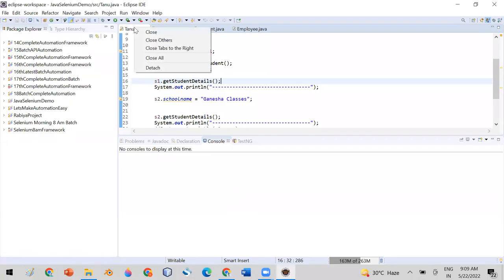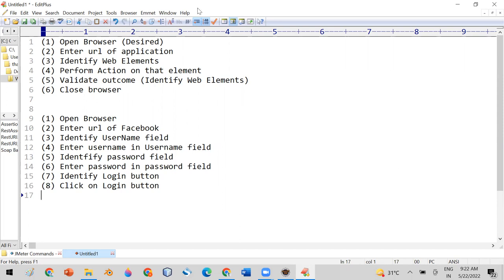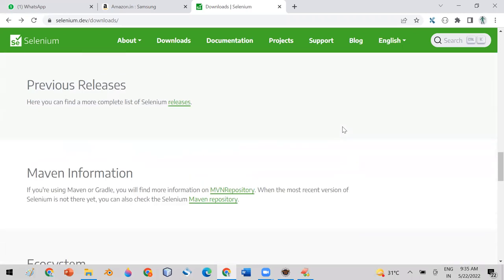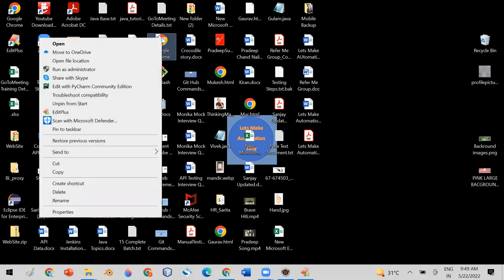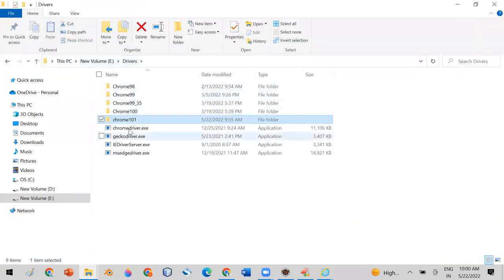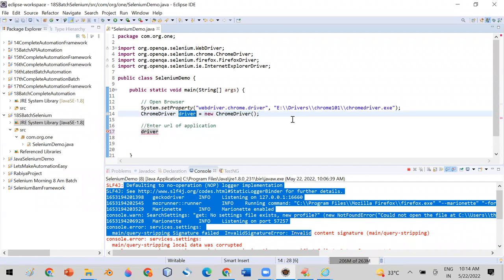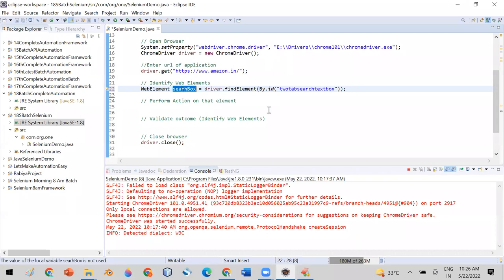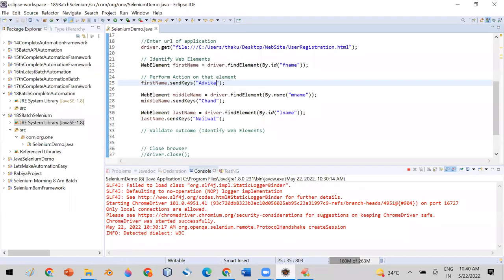Complete Selenium Automation Part 1 (Live Session - Recorded)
How to start Learning Selenium (Easy approach)
How to open browser
How to find  element (interacting will element)
How to close browser